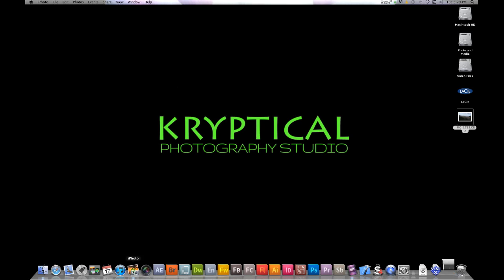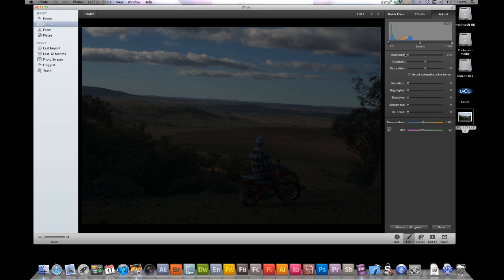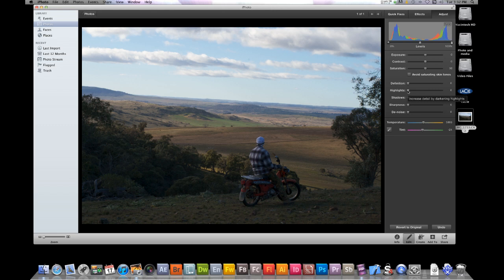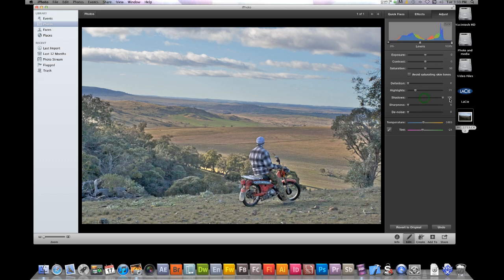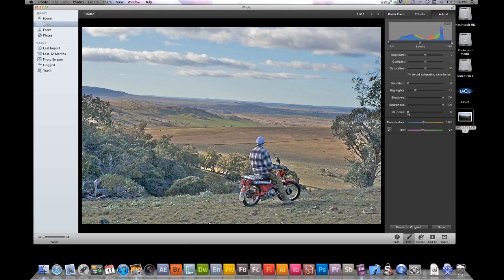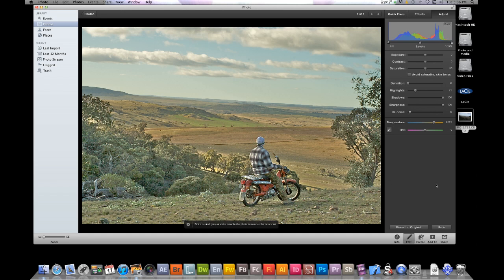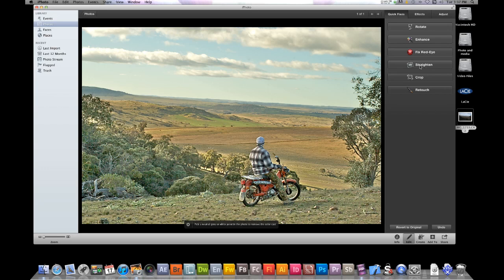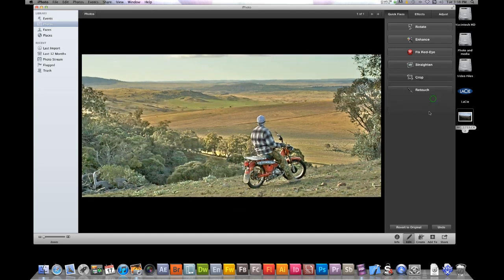How to use iPhoto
Start editing your photos with iPhoto, its free and comes preinstalled on your mac. Learn about the tools and how they work. Then go and start editing.